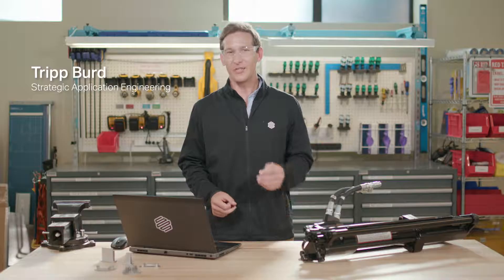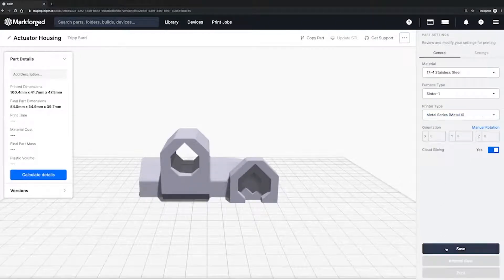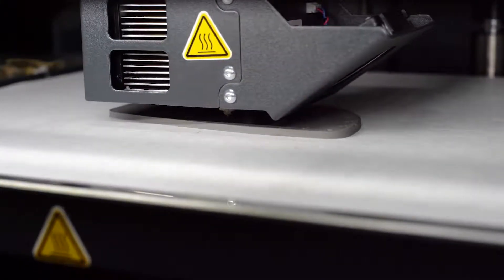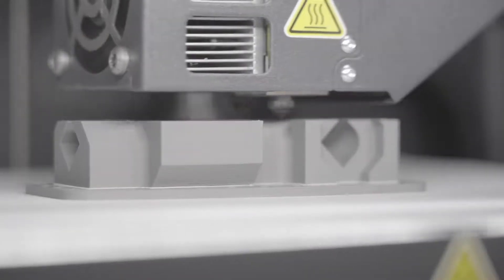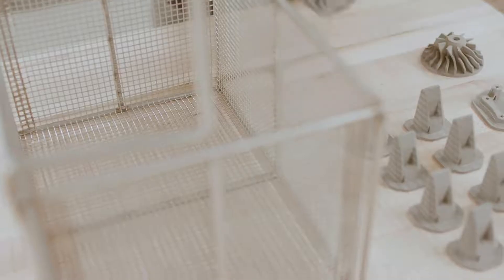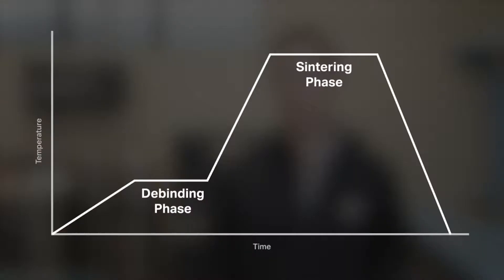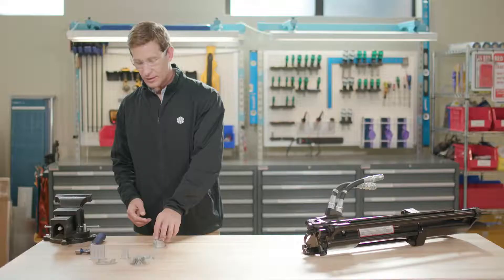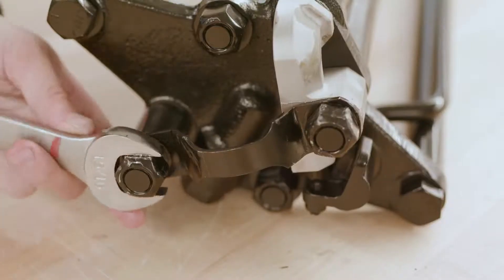Hướng dẫn in 3D kim loại Máy in kim loại Metal X Markforged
Metal X giúp việc in 3D kim loại trở nên đơn giản hơn bao giờ hết. Tìm hiểu cách làm thế nào bạn có thể đi từ khâu thiết kế đến chi tiết in 3D kim loại chức năng một cách nhanh chóng, dễ dàng và chi phí hợp lý hơn bao giờ hết.

Quy trình sản xuất bồi đắp bằng máy in Metal X Markforged kết hợp công nghệ in metal injection molding (MIM) và công nghệ fused filament fabrication (FFF) với nhau thành Bound Powder Extrusion. BPE cung cấp cách đơn giản, tiết kiệm chi phí để tạo ra các chi tiết kim loại.

Vật liệu có sẵn: Thép không gỉ 17-4 PH, Thép công cụ H13, Thép công cụ A2, Thép công cụ D2 và Inconel 625. Các vật liệu khác đang được phát triển.

Hệ thống Metal X bao gồm các máy sau:

Máy kim loại X
Được lắp xung quanh hệ thống ép đùn và chuyển động thế hệ thứ 5, máy in 3D Metal X thân thiện với môi trường văn phòng, dễ sử dụng và có kí hiệu footprint nhỏ. Nó có tính năng phát hiện lỗi tiên tiến và có thể được theo dõi từ dữ liệu đám mây.

Bể rửa 1
Tối ưu hóa tạo ra sự hiệu quả, an toàn và dễ sử dụng, Wash-1 có các trạm sấy khô tích hợp. Các chi tiết có thể được rửa song song, cho phép bạn tối đa hóa hiệu suất trên nhiều kích cỡ của các chi tiết khác nhau.

Lò thiêu 2
Với khu vực làm nóng lớn 19.644 cm3, Sinter-2 là giải pháp hoàn hảo cho sản xuất hàng loạt và cho các chi tiết lớn hơn. Với tính năng lò thổi không carbon và làm mát nhanh, nó có thể thiêu kết toàn bộ chuỗi vật liệu kim loại của Markforged kể trên chỉ trong 30 giờ.